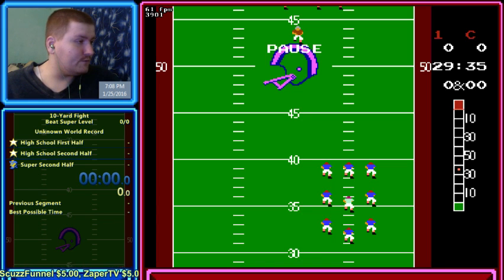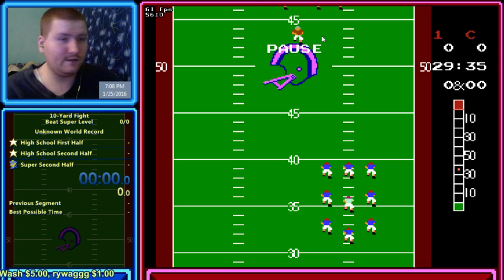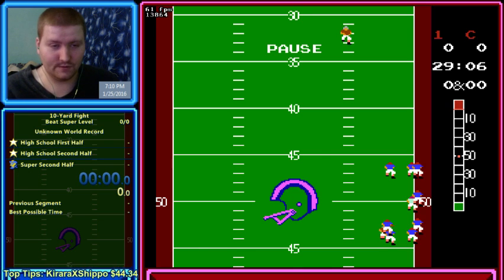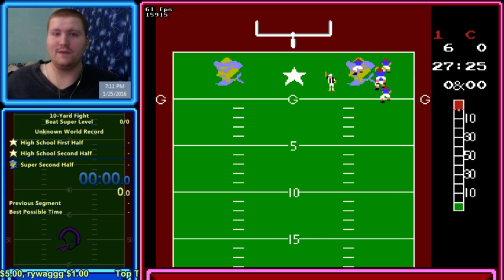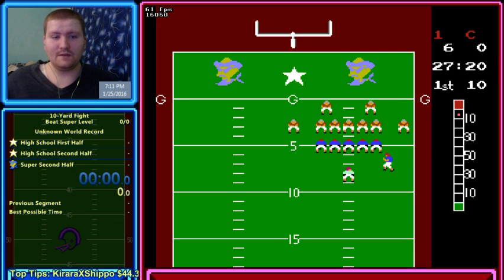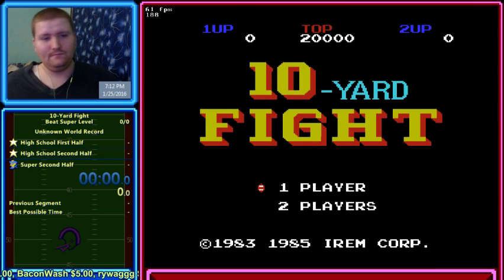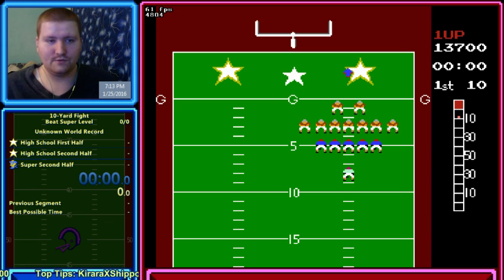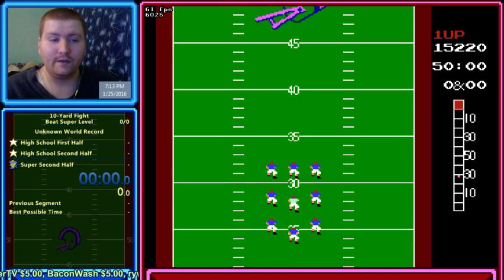Intro to 10-Yard Fight Speedrunning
...if you also feel like showing off this game at parties for whatever reason.